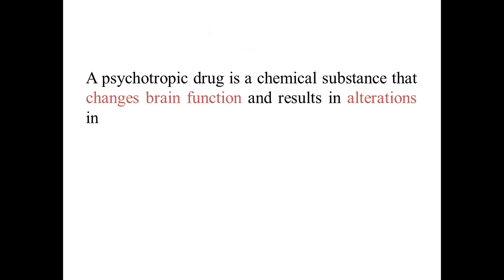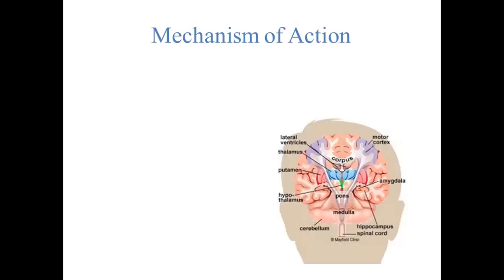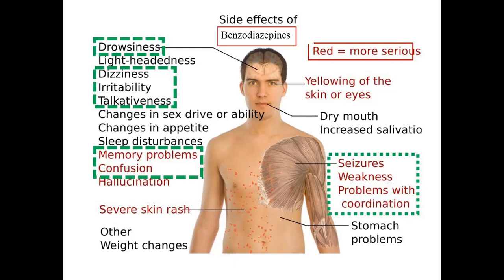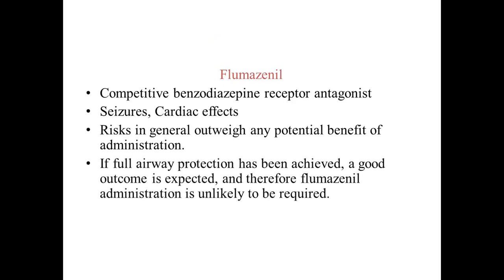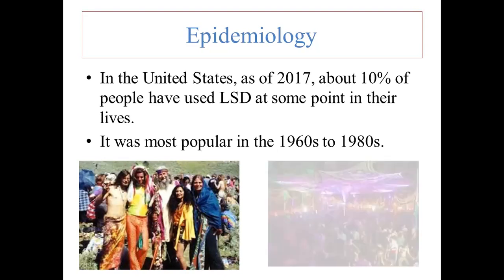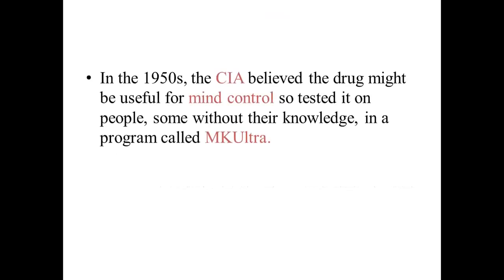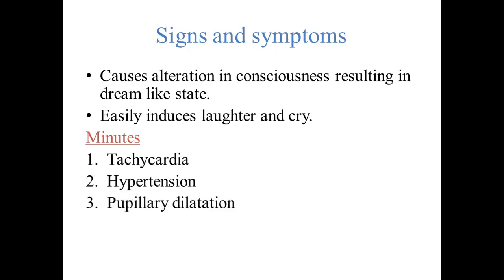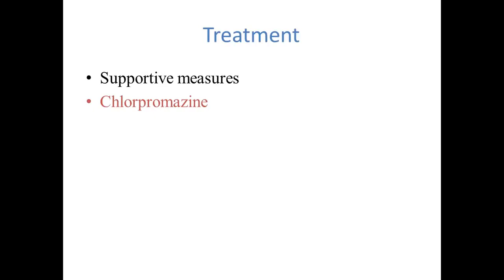Psychotropics/ Toxicology/ MBBS/ KMCTH